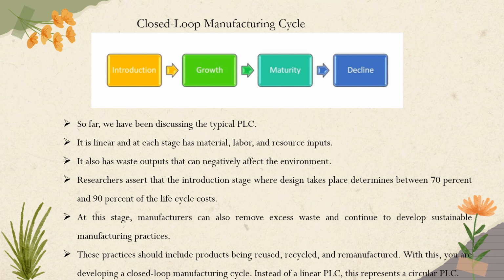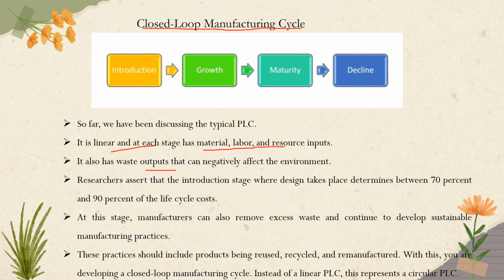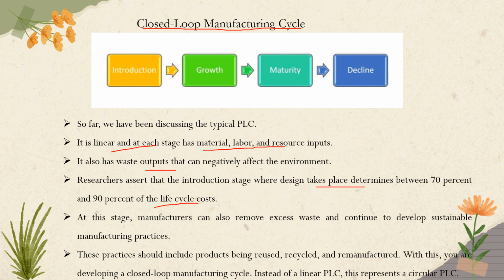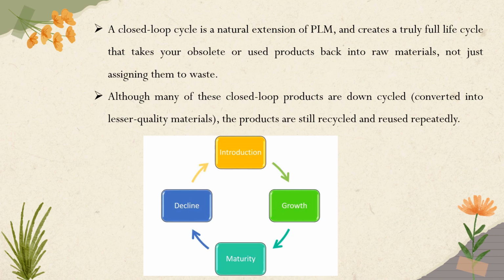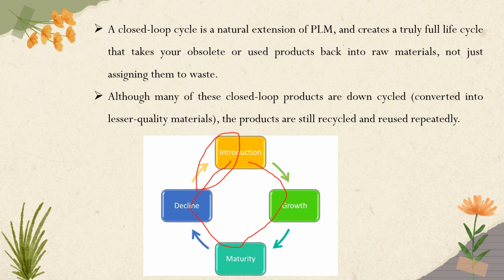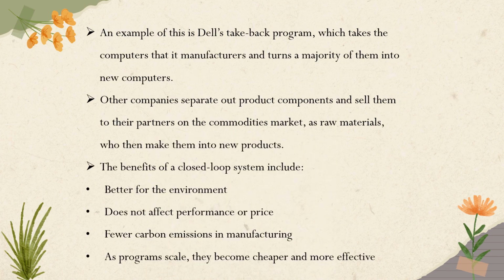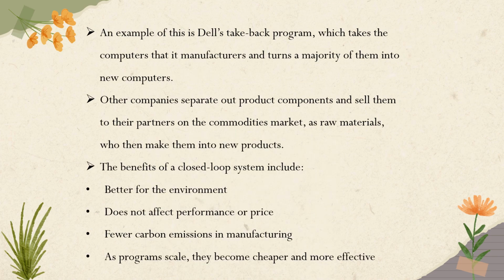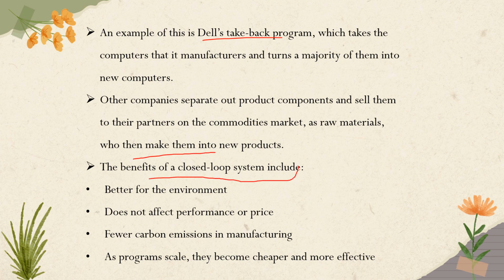Unit 2 P5